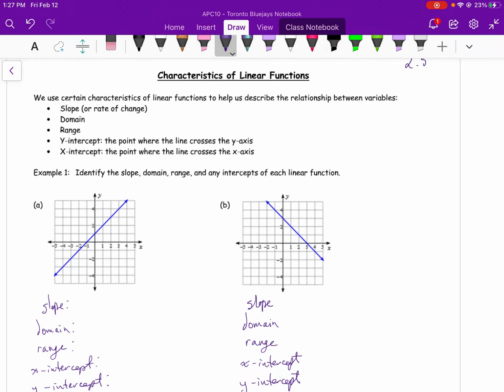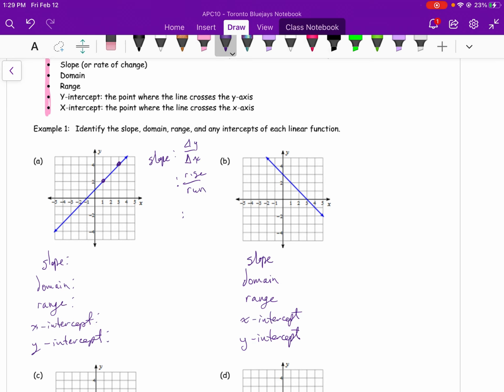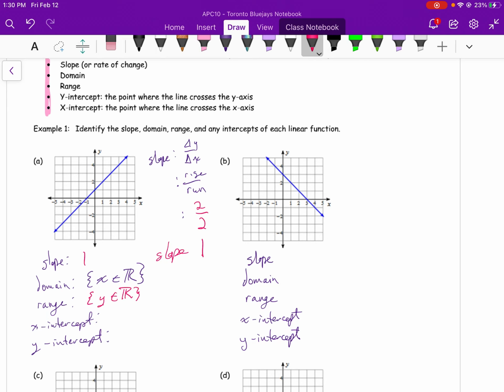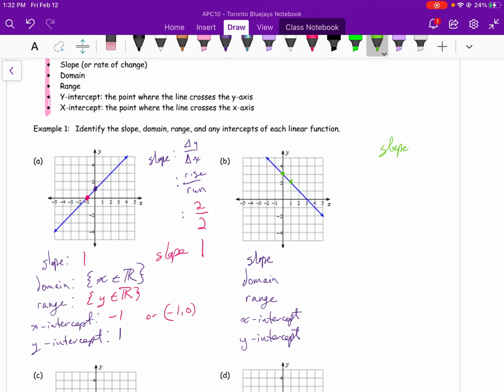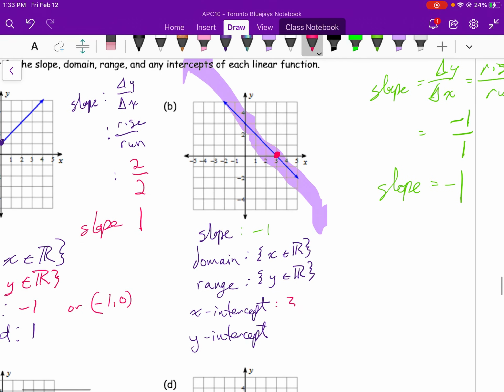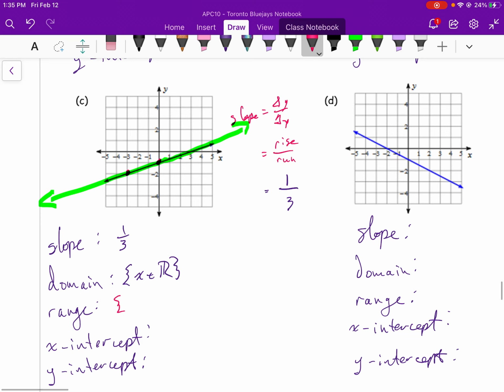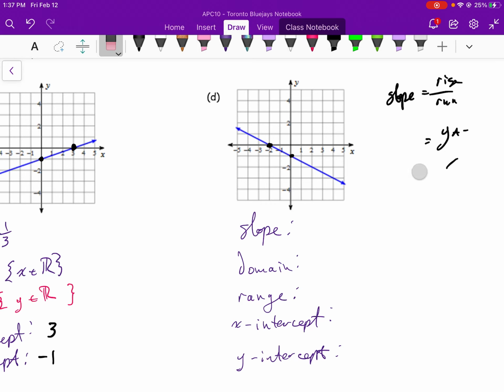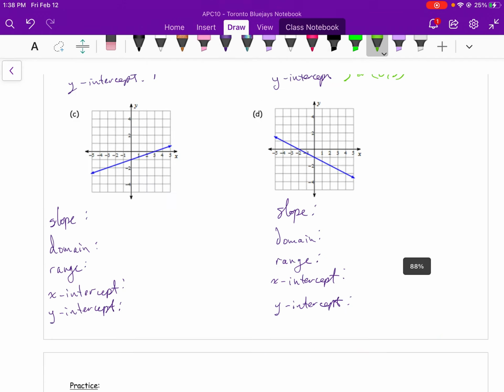APC10 2.5a Characteristics of Linear Functions